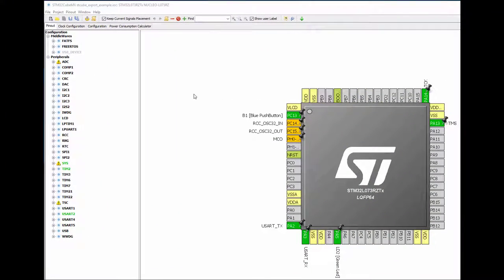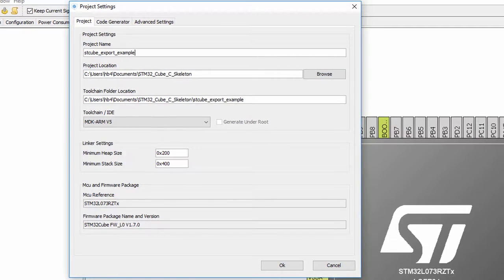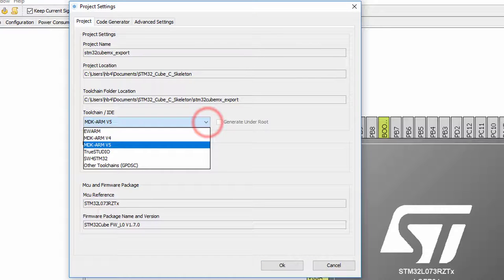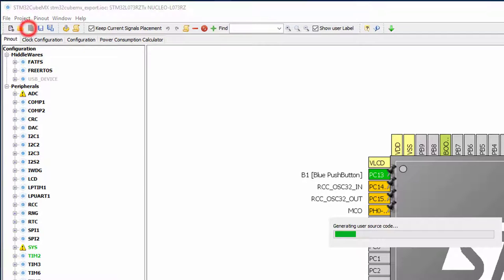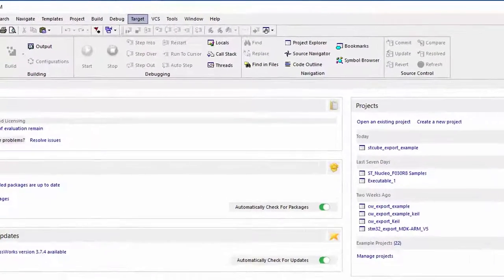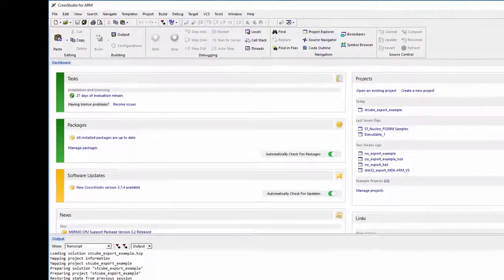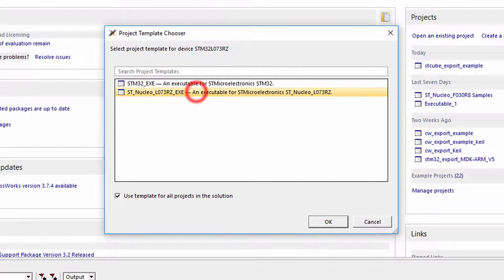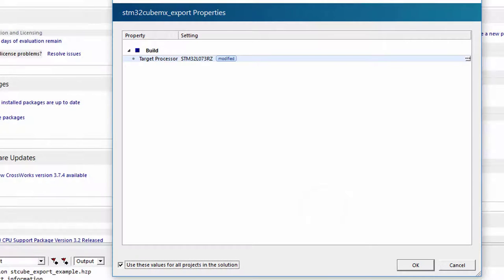Importing STM32CubeMX Projects Using CrossWorks for ARM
Table of Contents:
00:00 - Introduction
00:29 - What you will need
00:51 - STM32Cube Project Export
01:07 - Export STM32CubeMX Project
01:58 - Import Project using CrossWorks
03:12 - Run code to test